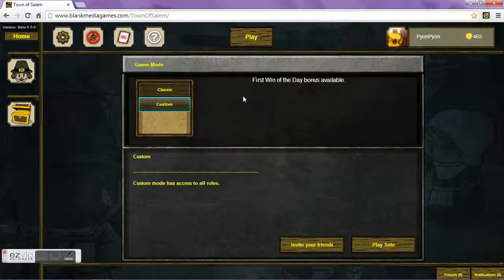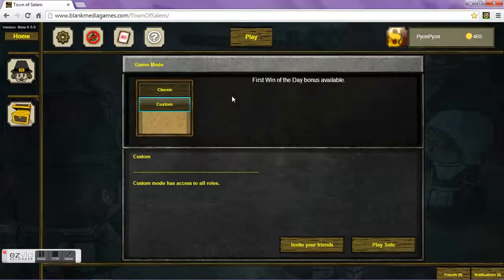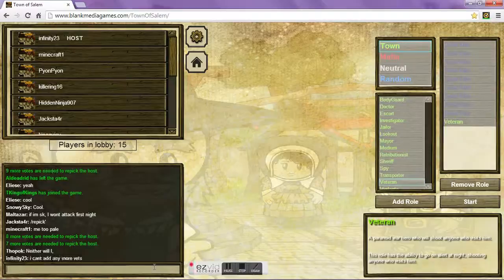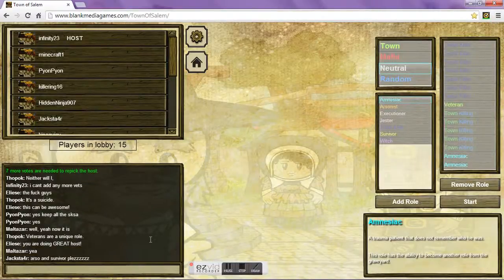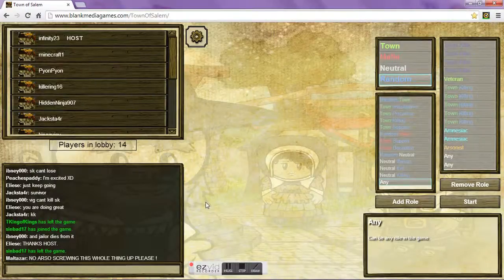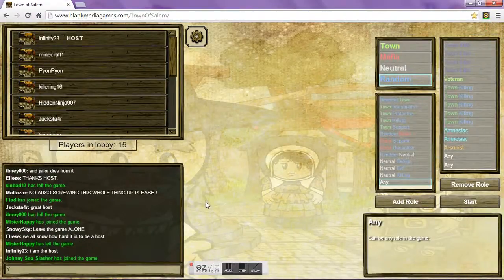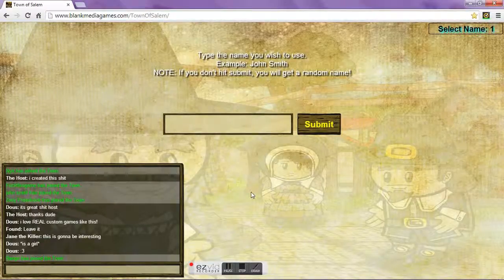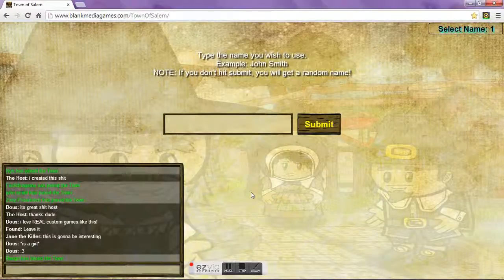Town Of Salem 6- D**n It!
Theres a part 2 to follow cause I screwed up...again.